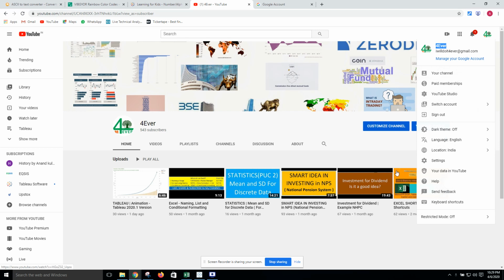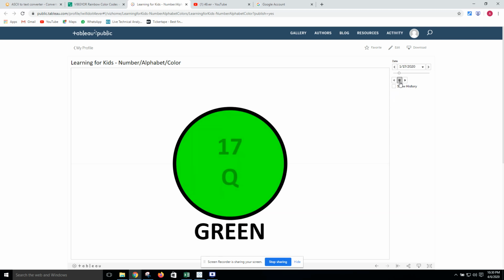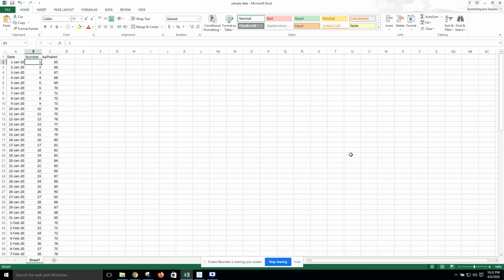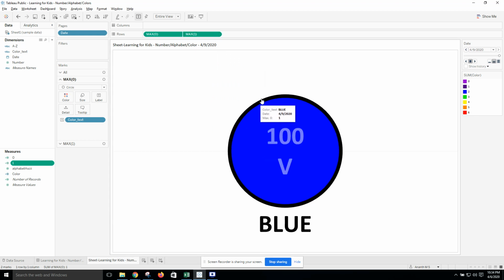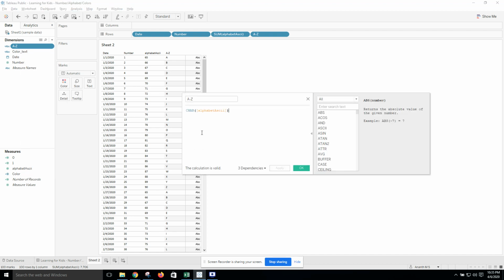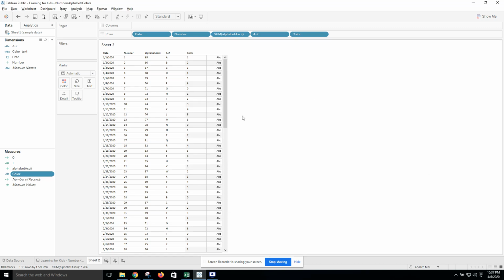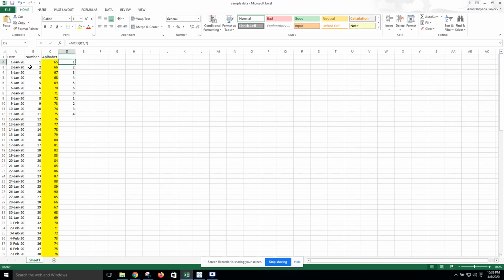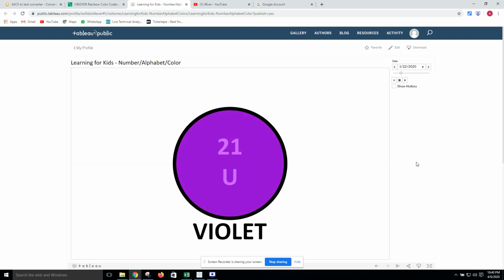TABLEAU Animation - Learning for Kids - Number/Alphabet/Color